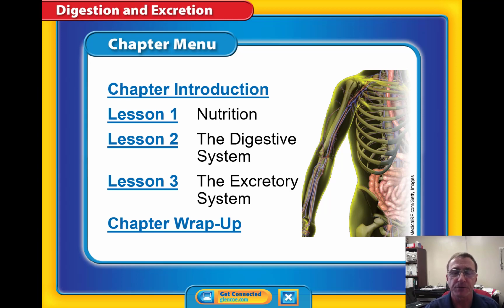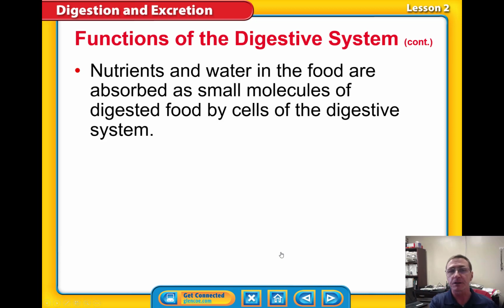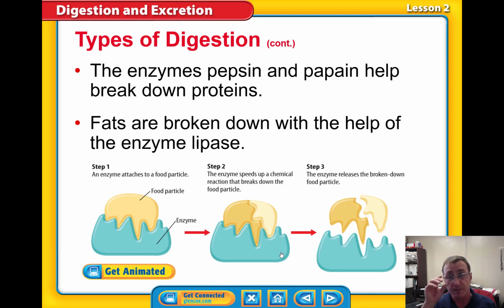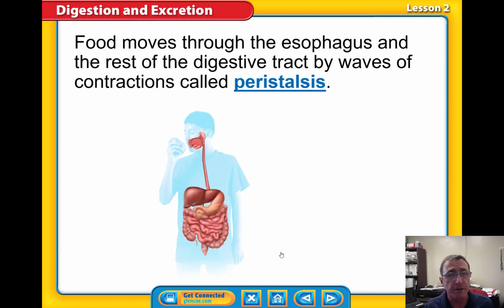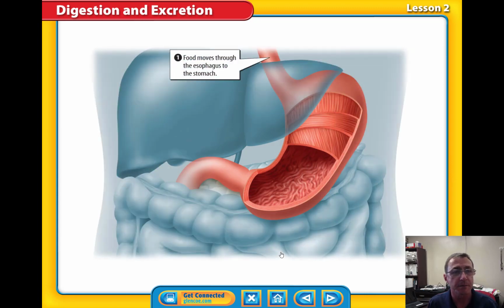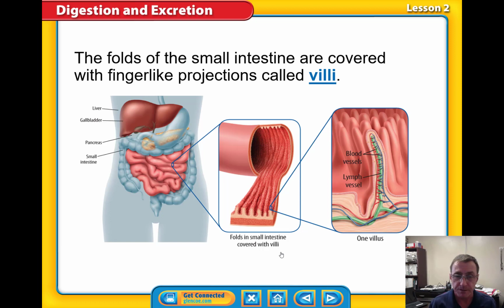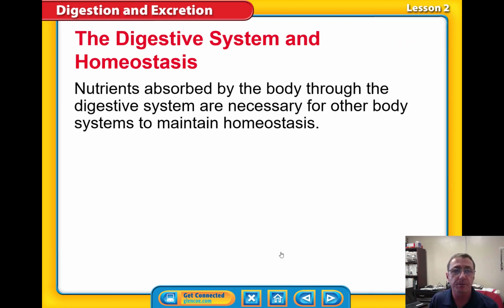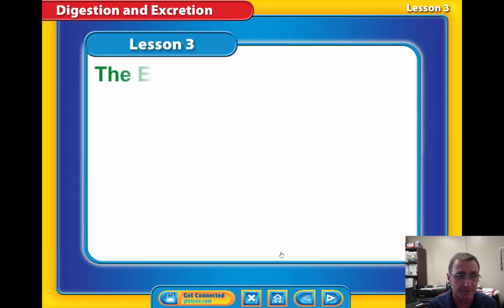Chapter 15 Lesson 2 PPT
Chapter 15 Lesson 2 PowerPoint on the Digestive System and the Digestive Process.